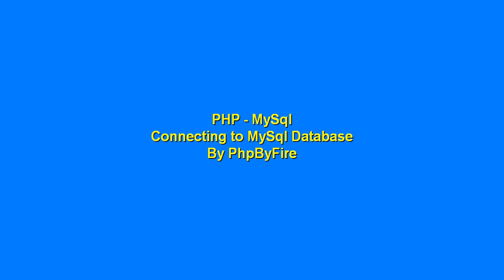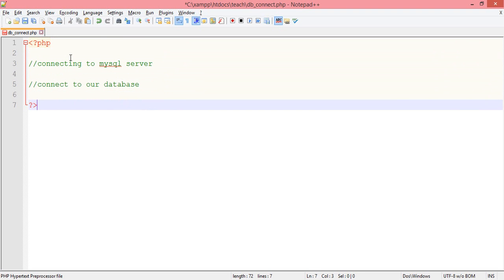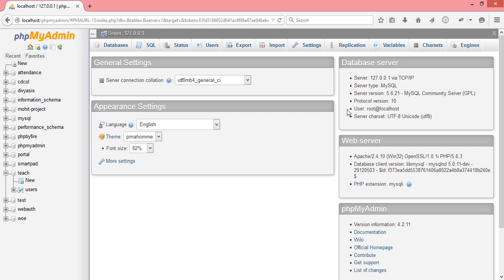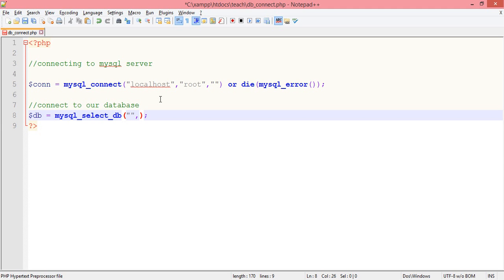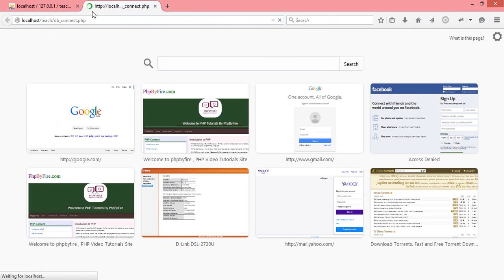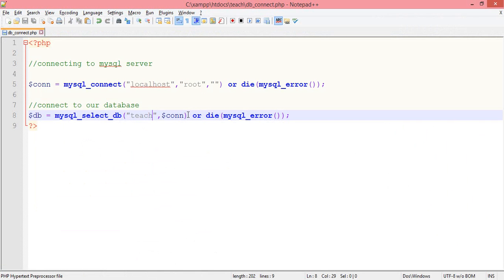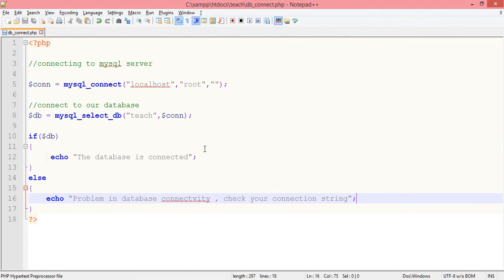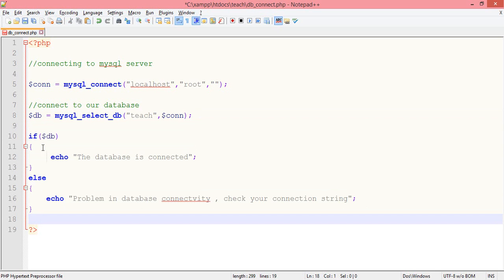PHP Connectivity with MySql Database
Video Tutorial on how we can connect the PHP Application with MySql Database and Server.